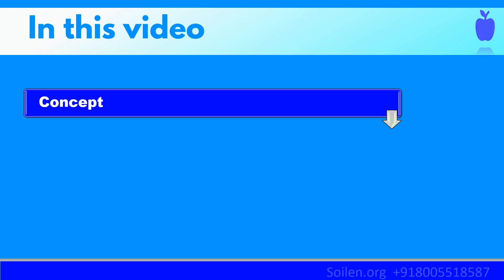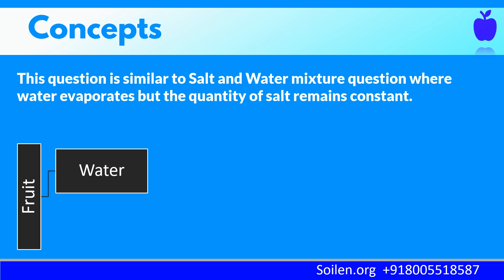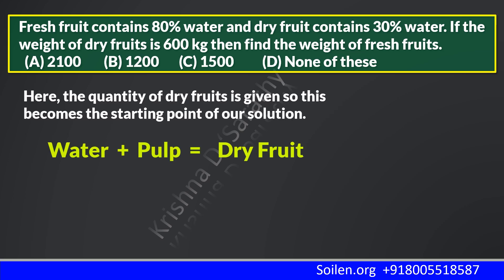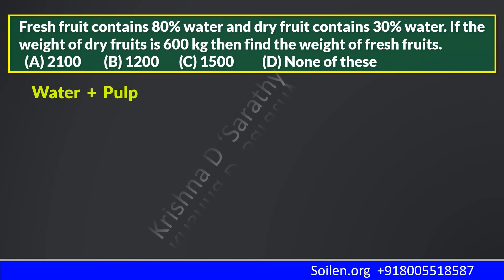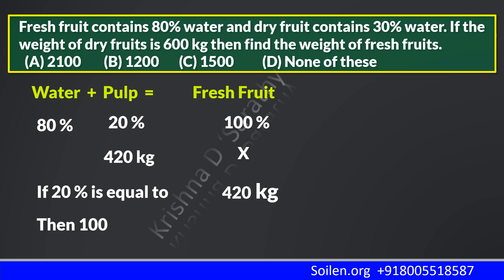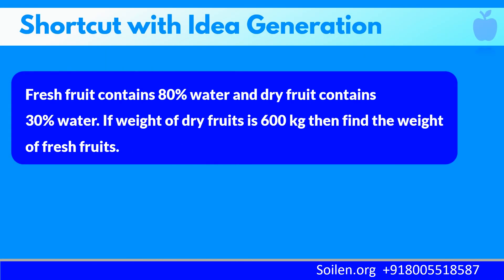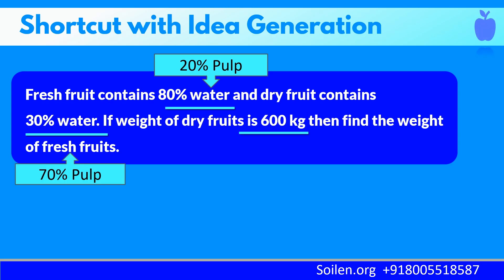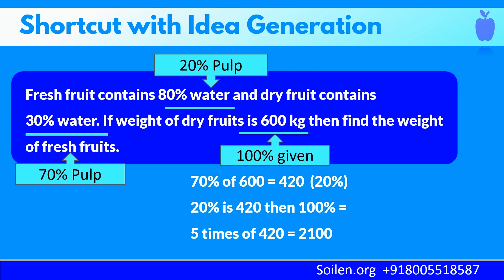Fresh fruit Dry fruit Problem | Solve less than 30 S | Concept/Idea Generation | UPDATED |Percentage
Best place to Learn Aptitude SuperShortTricks, Tricky Q, Basic Concepts with IDEA Generation for Bank PO, SSC, CAT,  GATE, CSAT, CLAT, Railway, Govt Jobs, Placements, TCS, CoCubes, eLitmus, Amcat, NTSE, GMAT, Olympiad, Entrance Exams.

Now "WATCH Nahi LIVE Karo" Join Aptitude Live Class @SOILEN.ORG (Simple Solution Any Problem). You can find Improvement in Just 2 weeks.

You can

*Learn from Scratch
*Personal Doubts Clearing Sessions
*Learn Super Short Tricks With Experts
*Learn Basics and Concepts Very well
*Find Improvements in Just 2 weeks*
*Concepts Building
*Speed Building
*Accuracy Building
*Exam Tips
*Vedic Maths
*Calculation Speed
*Focus on Idea Generation: How you will be able to apply all the concepts and short tricks
*Mental Skills
*Learning Skills
*Life Skills
COURSES
*APTITUDE
*LEARNING SKILLS
*LIFE SKILLS

We try our best to make aptitude easy and interesting and you can achieve your goals in your first attempt.

You can post your questions, doubts, problems and i will post videos on that topic.
Contact-us 4 Free Demo Classes

(1) Learn Aptitude Online

Problem Solutions- Collect your problems and Share with us in message or image. We will schedule a live class(es) for you.

Basics/concepts- If you are facing problem in any chapter or any part of a chapter. You can learn basics or concepts of that chapter.

Flexibility- You can join our Live Classes along with your Coaching Class to Learn Short Tricks, Speed up your Course, Improve Confidence. You will have great flexibility- you can complete selected questions, selected chapters or part of any chapter. (Excluding Higher Mathematics)

Campus Placement etc - You can solve questions of TCS, Amcat, CoCubes other placement exams

Complete Course- You can solve all the chapters of any one of these- RS Agarwal, Sarvesh Kumar, Arun Sharma, Kiran Publication, Study Material etc.

NCERT, RD Sharma Mathematics- Class 6 to 10th

Life Coach- You can learn various skills to make life better and easier, enhance your efficiency, improve confidence, have Peace of mind, experience true happiness, the ultimate aim of life. You can find Best Solution for your personal problems.

Learning Skills- You can learn various learning skills and learn better and faster. Memory Improvement, Concentration, Time Management, Average 2 Excellent, Notes Taking, Powerful and effective Revision Techniques,
You can use our Helpline to Discuss any Questions.

(2)  What is timing of Live Classes

Duration of one class will be 1 to 1.30 hr
Learn Anytime from Home

(3) WHAT is DIFFERENT

Aptitude/Quantitative Aptitude is very challenging for many but in actual it is far easier.

Then why it is tough for many-  If we use our logical brain then many things are just matter of common sense. But we have developed a habit of passive learning. So we think we are learning and understanding but in actual not.

But all these things can be improved with Idea Generation, Logical Discussion, Personal  Doubts solving

Idea generates ideas and you can develop logical thinking in 2-3 weeks
You can Improve your Accuracy and Speed with Real Short Tricks

We know the shortest path from Average to Excellent

"We better understand you" is not a catch line for us, it is the voice of hearts of hundreds of our successful members.

And at last, we are expert in Aptitude not in "Marketing"
Feel free to text  or call me anytime to know more about live class

-Basics
-Concepts Building
-Short Tricks

IT is BEST for YOU

* If you are preparing self and don't want to join any Coaching or
* You have joined Best Available Coaching still you find Something is Missing. You don't get the solutions of all your doubts.
* If you want to Improve your Mental Skills and want to Become Smart, Intelligent and Live Better Life
* If  Maths is Mystery for you. No need to prepare for exams years and years. Get selected in the first attempt*. Time is Money.
* CAT, CSAT, SSC, Bank PO, Placements, TCS, Olympiad

Soilen.org [The Social Learning Net] to Learn Aptitude Online.

Your Career is Our Dream.

It is our commitment you get your Dream Job. We want to see you very positive and confident.